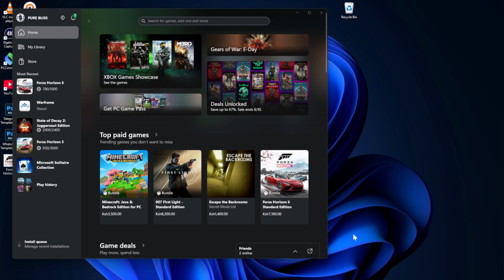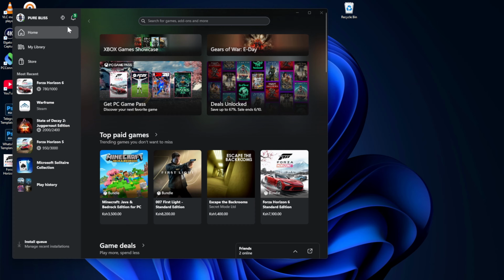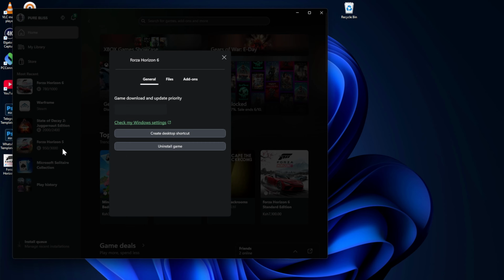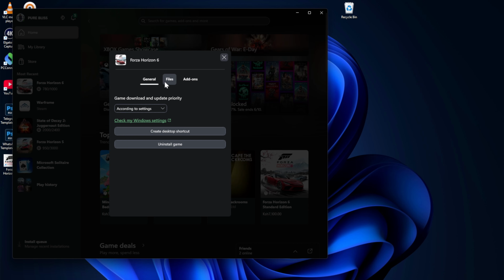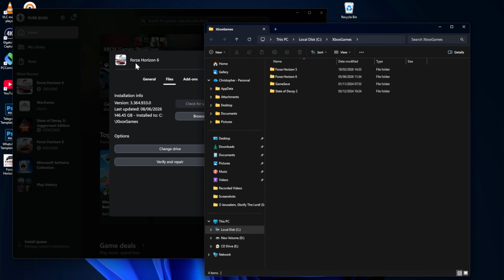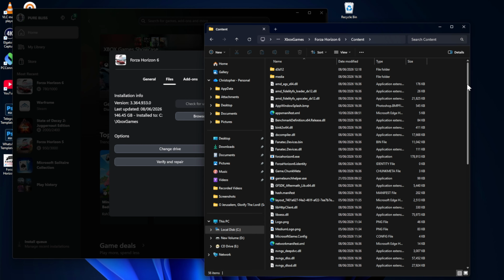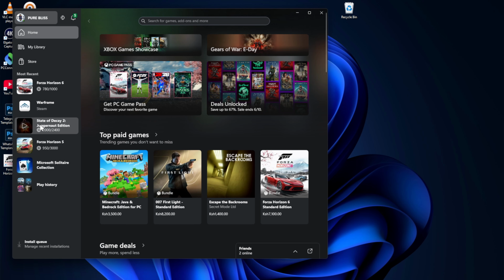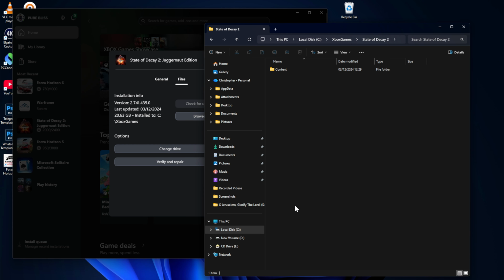How To Find Xbox App Games Location On Windows PC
In this video, I'll show you exactly how to locate the Xbox App games installation location, access game files, locate the Xbox Games folder, and manage your installed games on Windows 11 and Windows 10.

Whether you're trying to move Xbox Game Pass games, back up game files, install mods, free up storage space, or troubleshoot game issues, this step-by-step guide will help you quickly find the folder where Xbox App games are stored.

Cell Phone Tripod Adapter